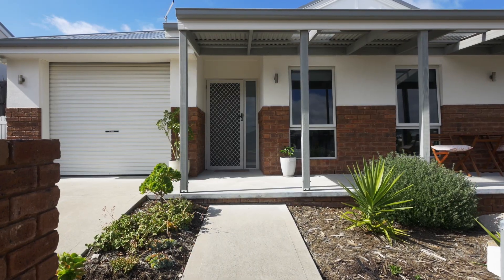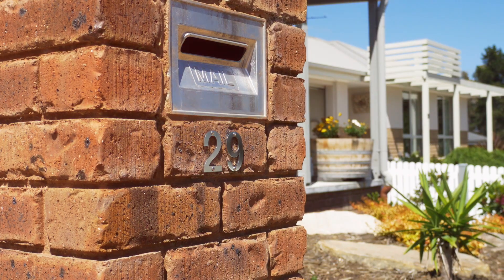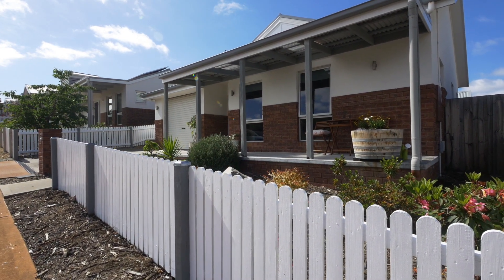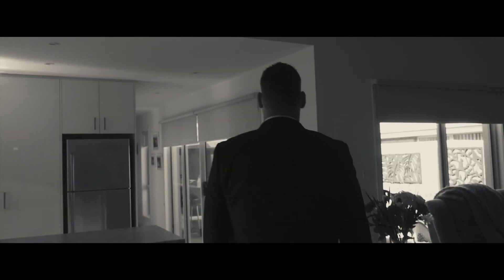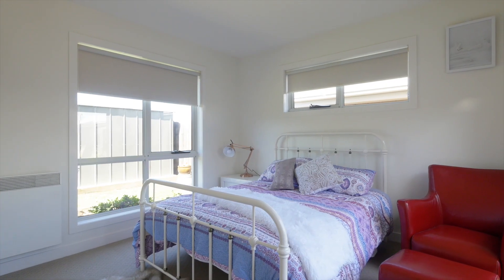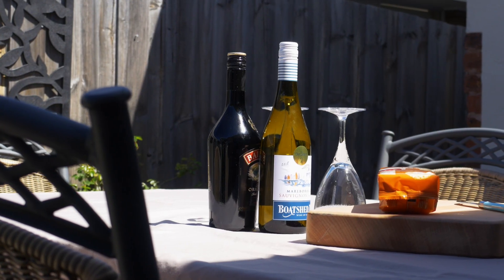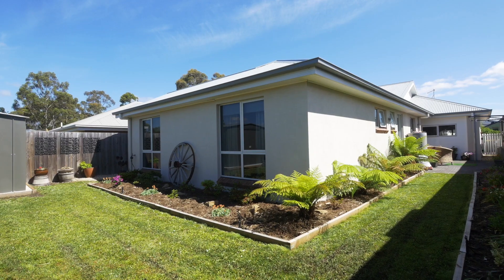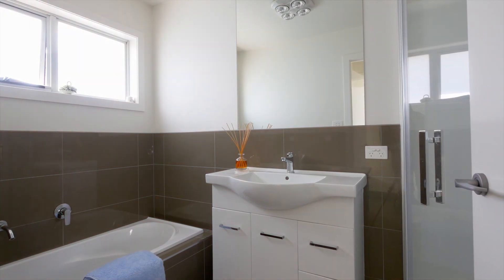29 Alfreds Garden Road, Kingston | EIS Property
EIS Property
Mark Direen